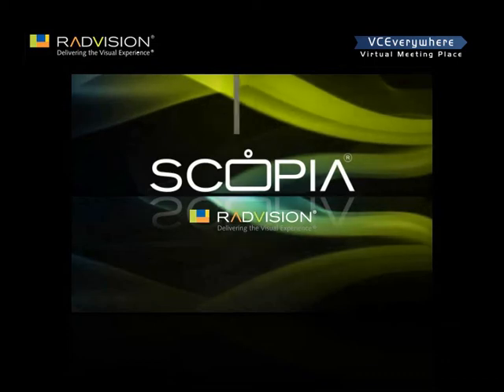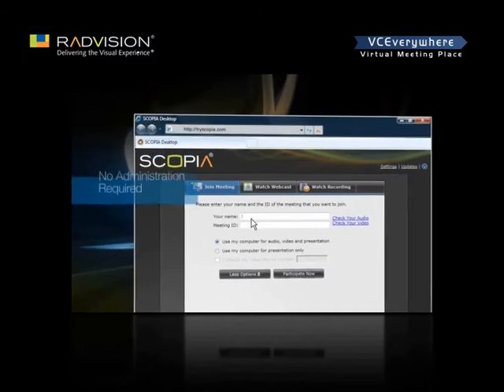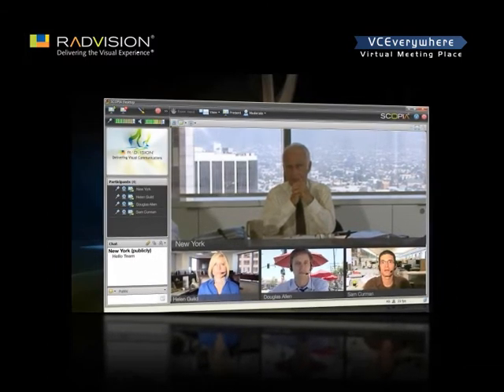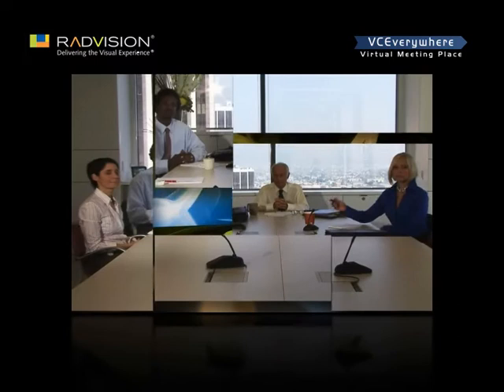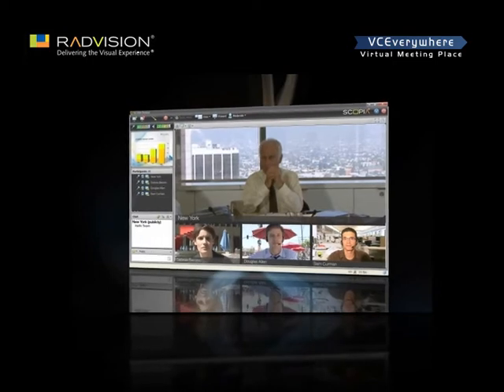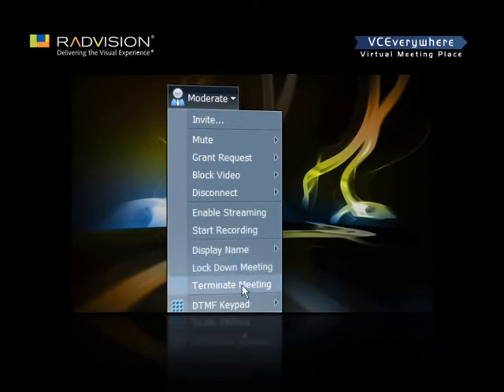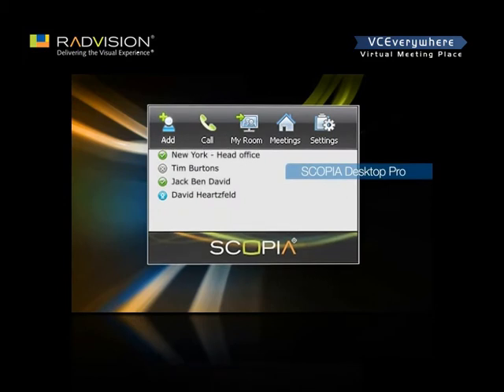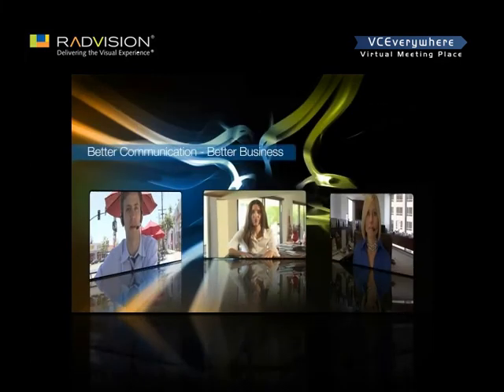SCOPIA Desktop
Scopia Desktop Video Conferencing from VCEverywhere